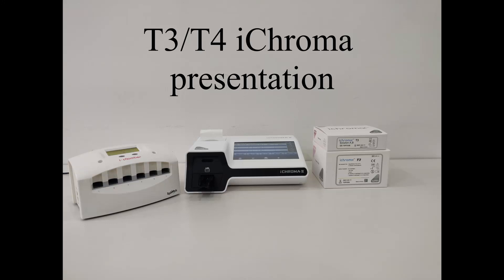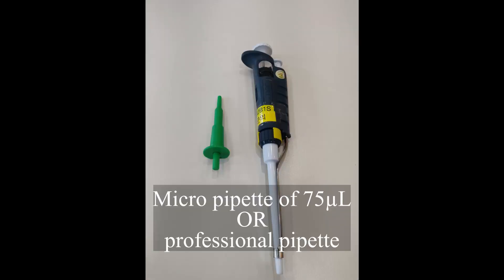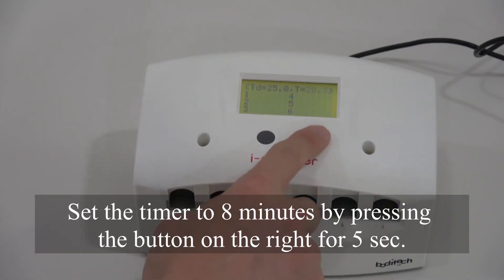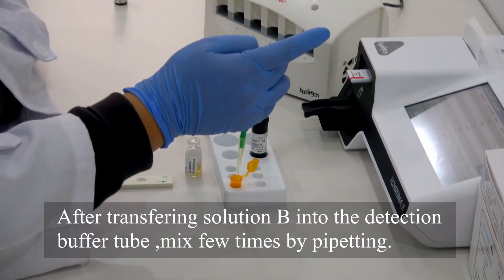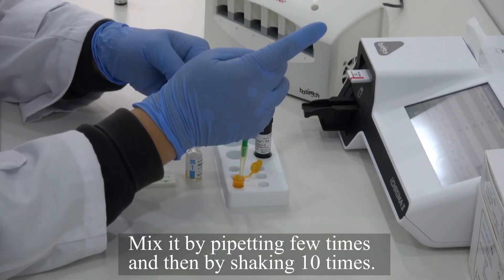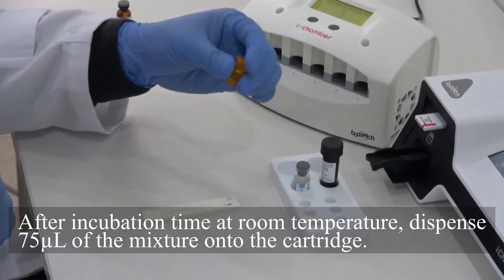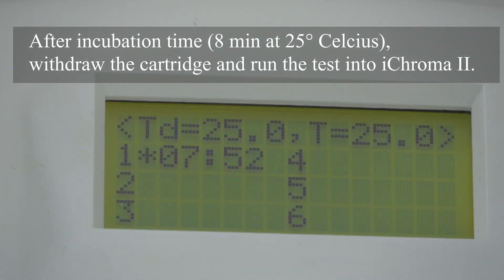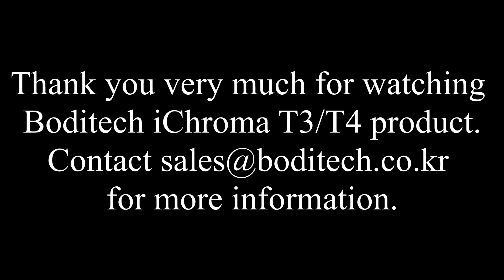ichroma™ T3 & T4 procedure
How to perform ichroma™ T3 and ichroma T4 procedure correctly?
Watch our video and get a complete explanation.

Subtitles in French and Spanish are available. Please turn it on before watching the video!

Need more information?